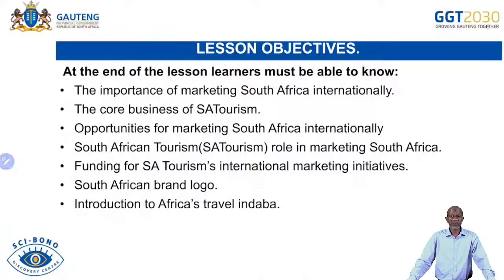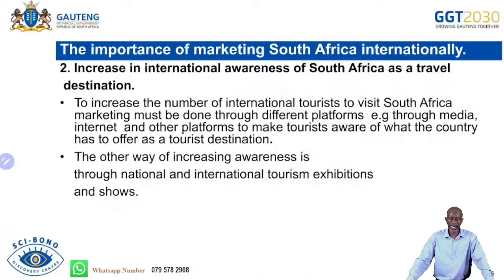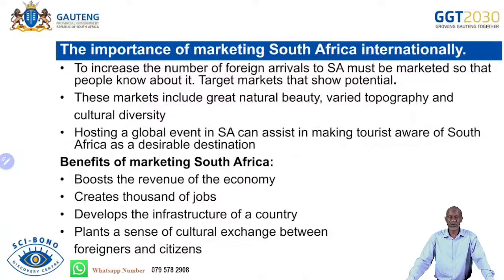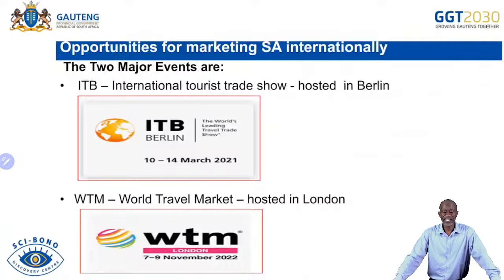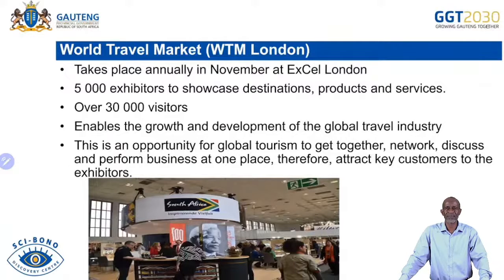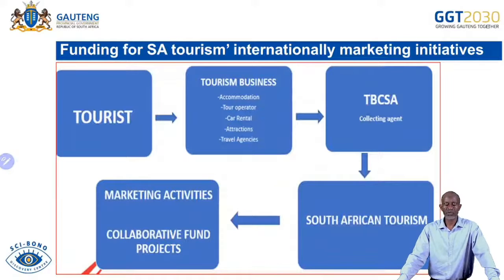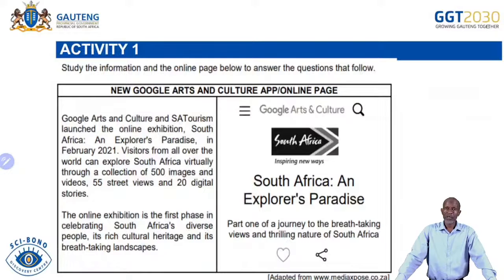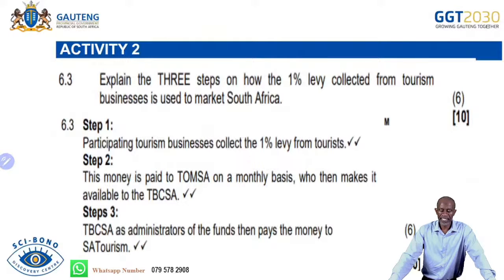09 MAY 2024 14:00 - 15:30 TOURISM GRADE 12